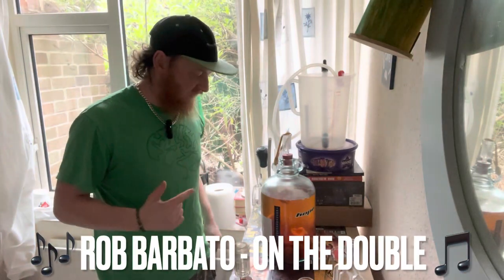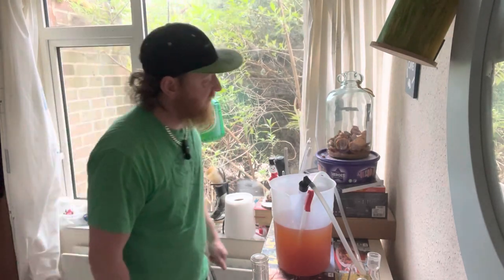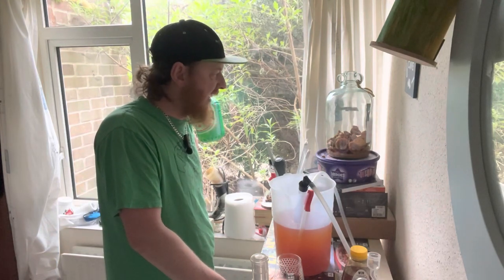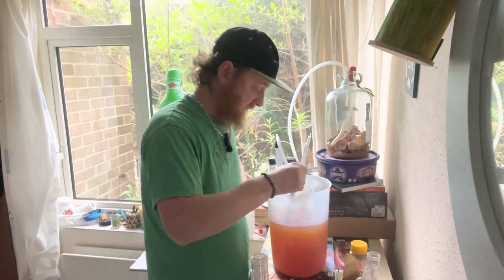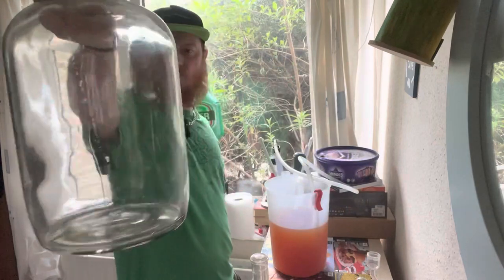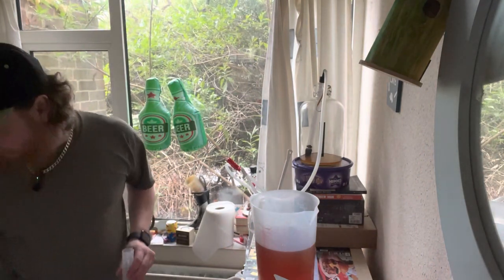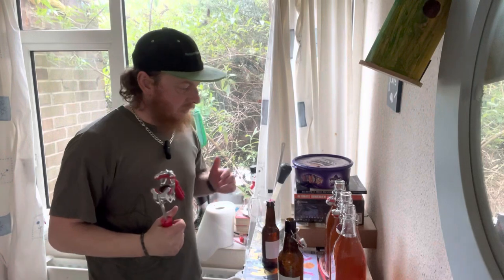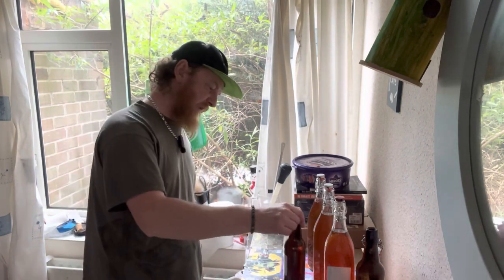Peach mead - racking and bottling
That’s the peach mead tasting fan-dabby-dozie! Finished at 14.9% ABV and can be described as a natural sweetness with an end note of honey. 4 weeks time, we drink!

This one was a little on the more expensive side to make with dried fruit not being cheap. This one worked out at roughtly £6.98 per litre

And losing a litre to the dried peaches 😞 BUT we have 3 litres and a test bottle

It could be done with just tinned peaches for sure but I’d expect it to not have the premium tast that dried fruits give back.